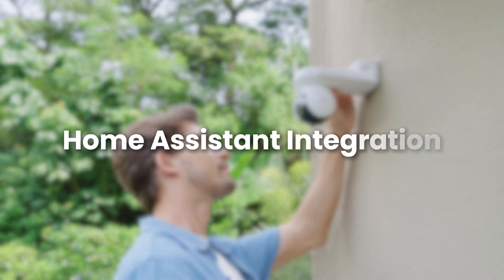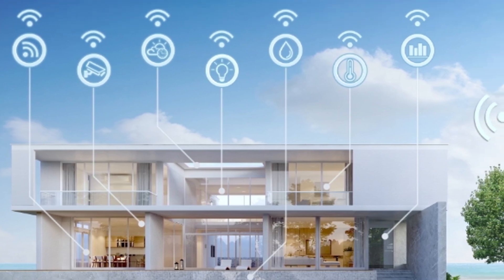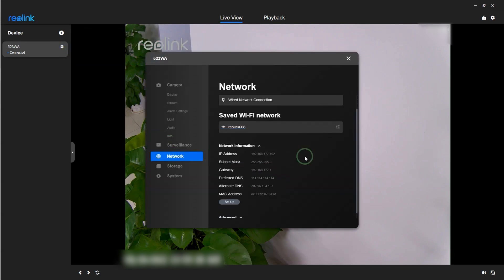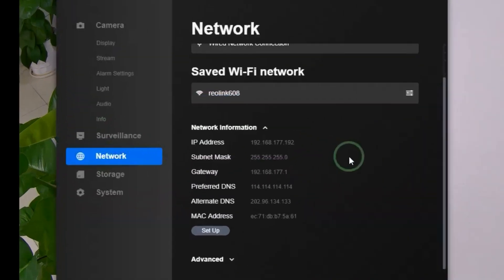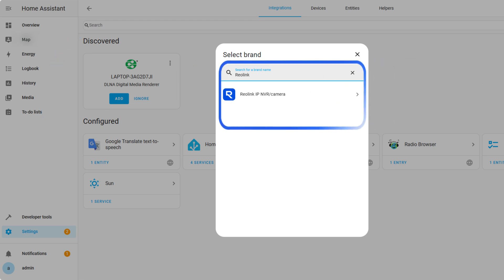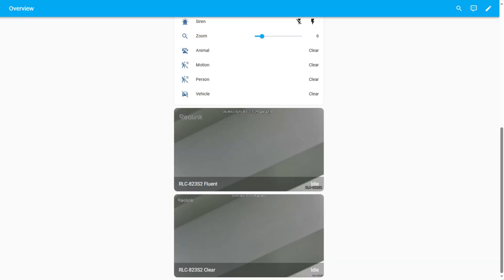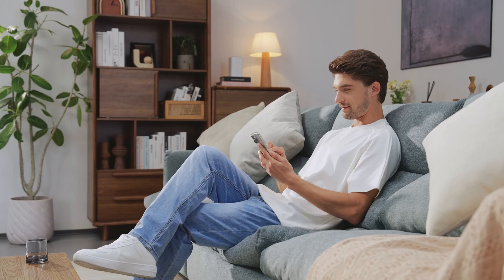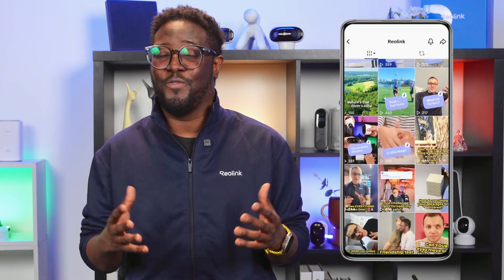The Power of Integration | Reolink and Home Assistant Together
Supercharge your home security! In this video, we'll guide you through the simple steps to integrate your Reolink security camera with Home Assistant. Discover the benefits of this powerful combination, including centralized control, advanced automation possibilities, and a smarter, more responsive security system. Watch now to unlock the full potential of your Reolink camera!